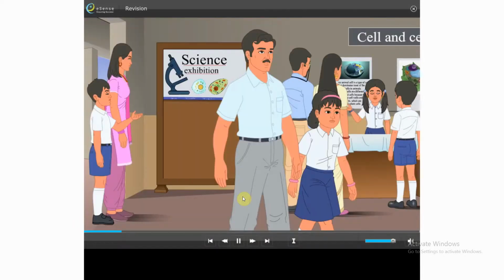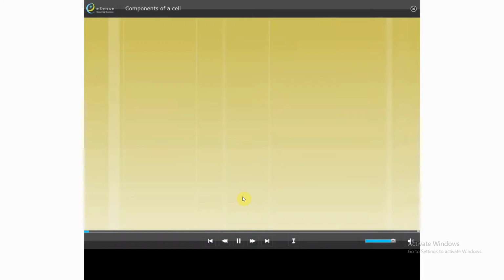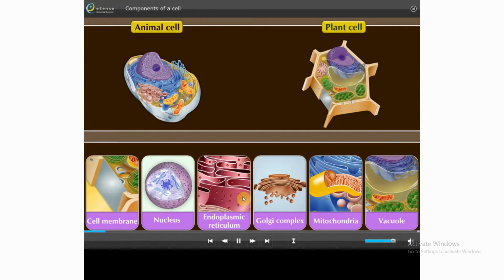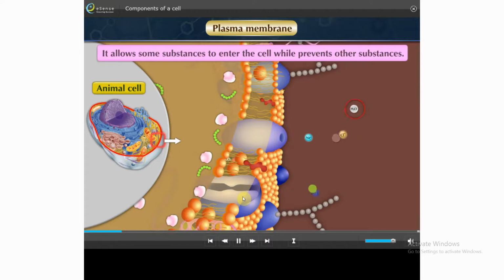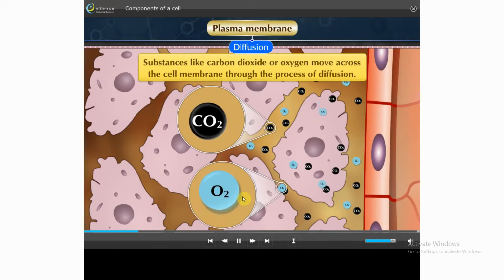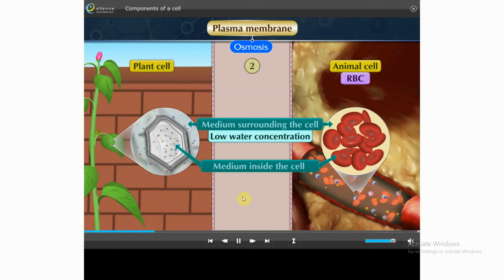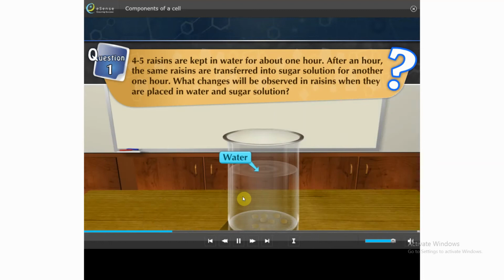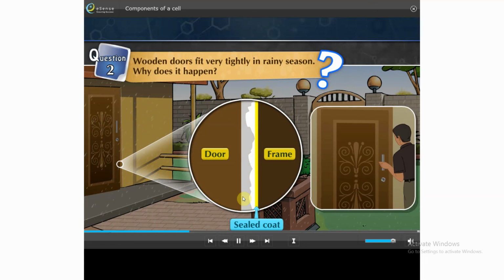class 8 chapter 10.Cell and Cell Organelle part 1